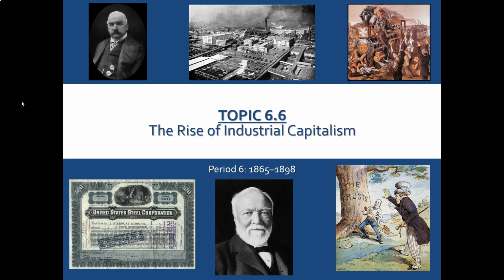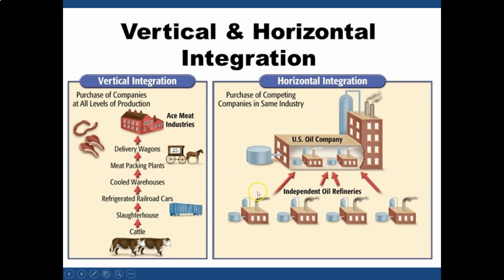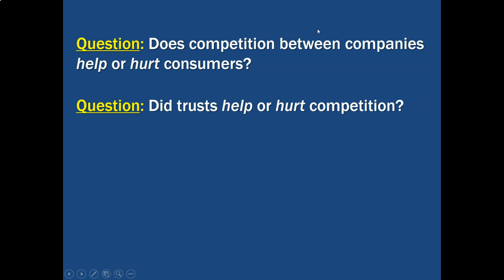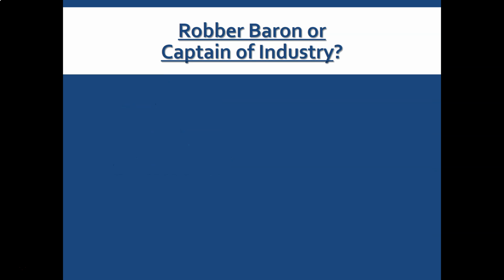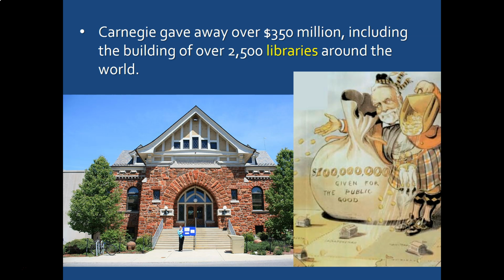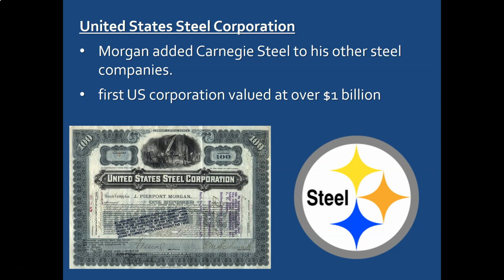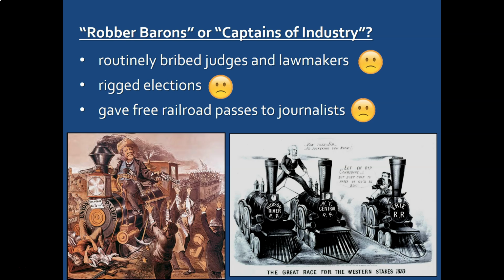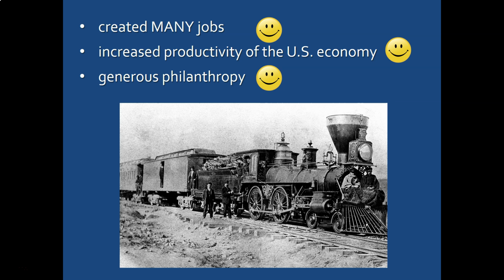APUSH TOPIC 6.6-The Rise of Industrial Capitalism